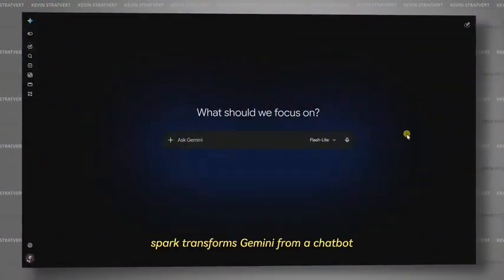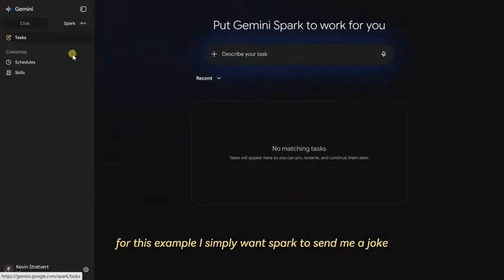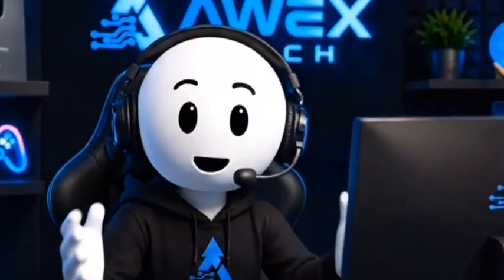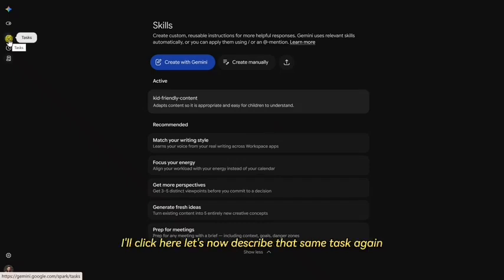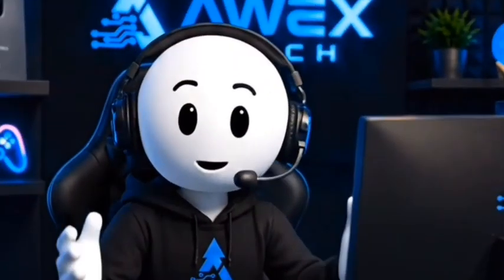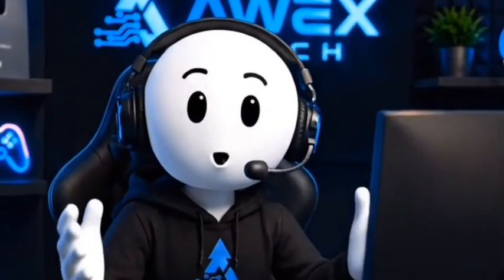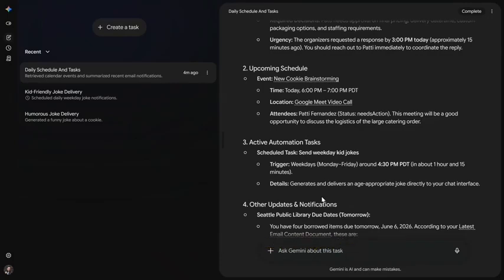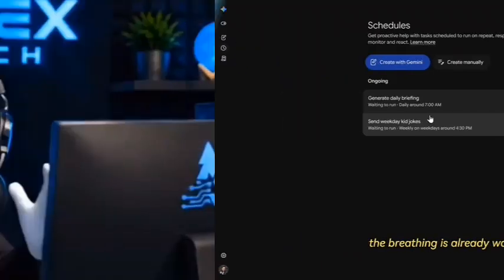Gemini spark step by step guide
full Gemini spark course